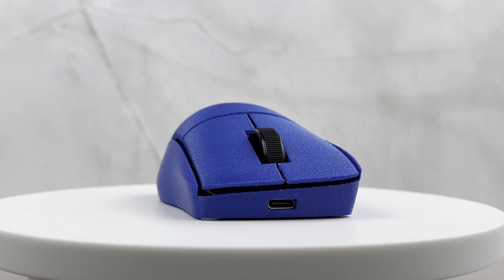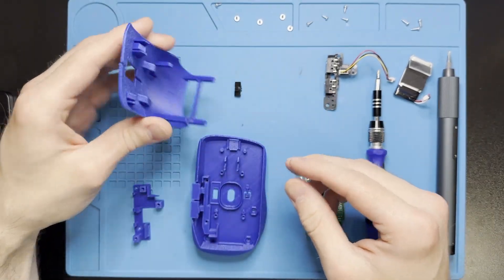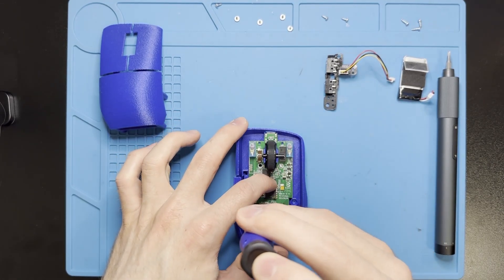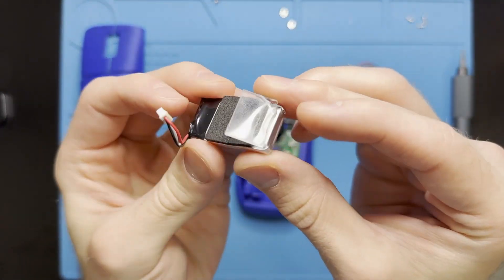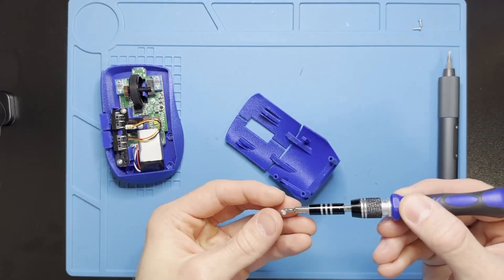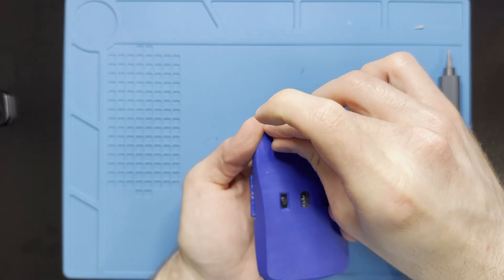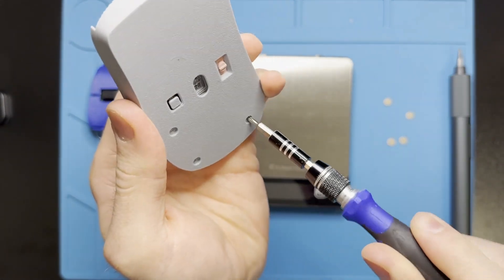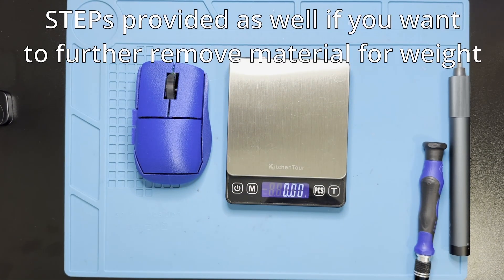Prime - Asymmetric 3D Printed 4K Mouse for Cheap using Redragon G49 Pro Internals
designed to be a somewhat novel Asymmetric shape for those looking to experiment with asymmetry.

You can get it from Aliexpress (I recommend buying from a Choice Store. or MechKeys.